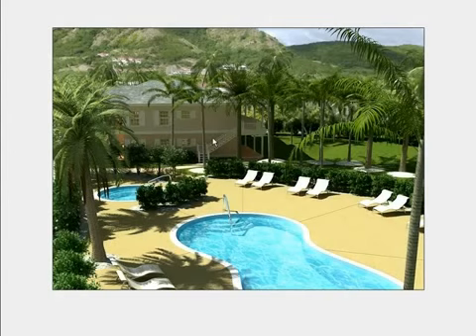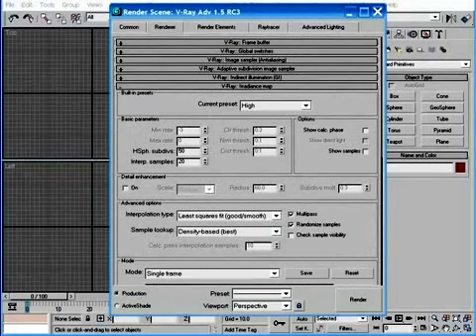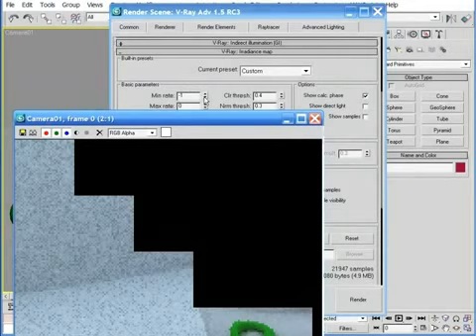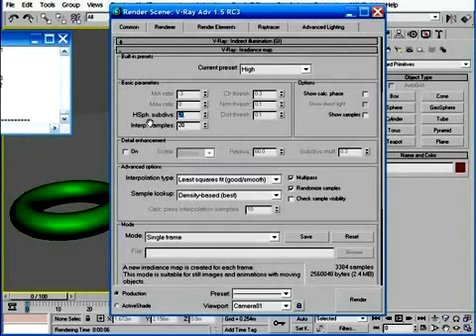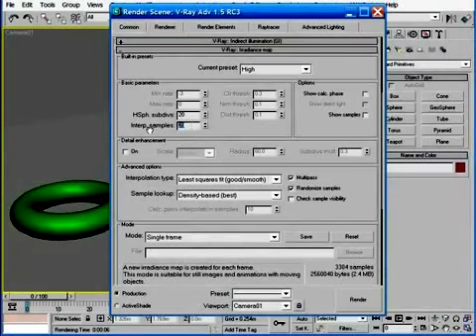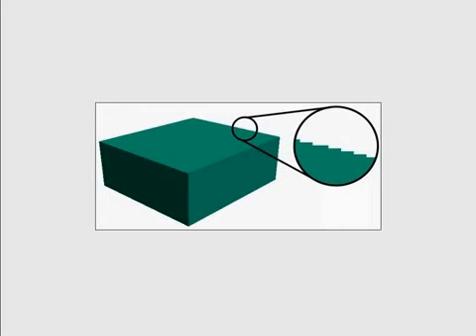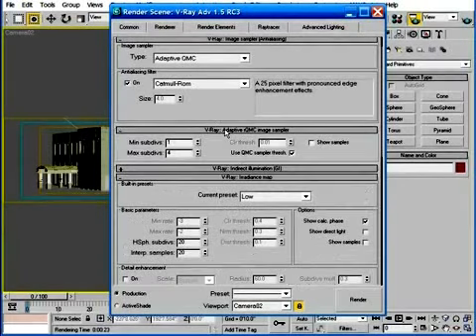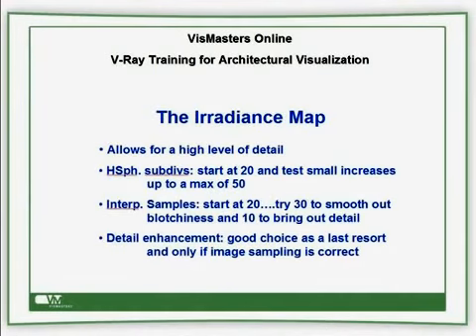VRay Tutorials 3d Max- Critical Settings part 01